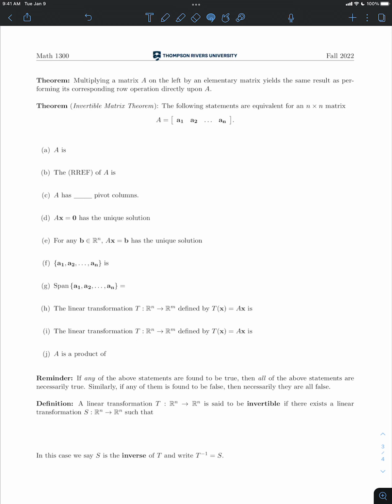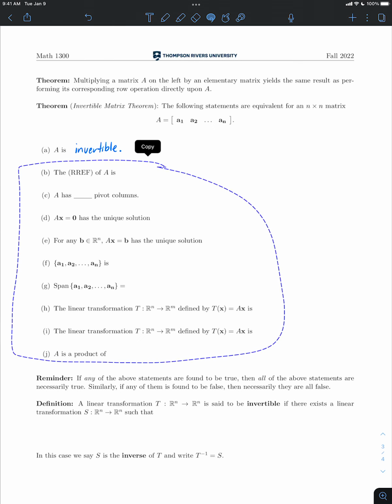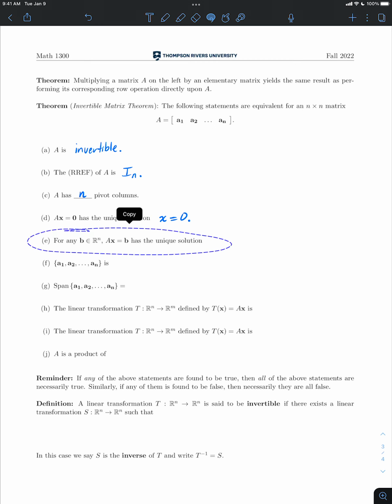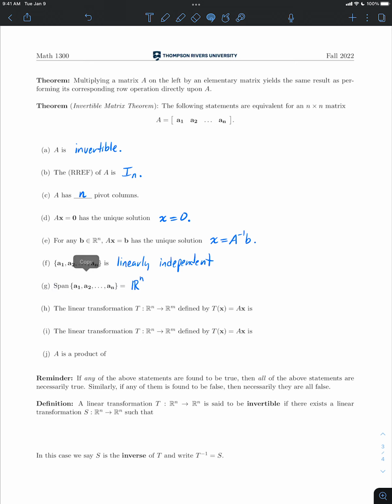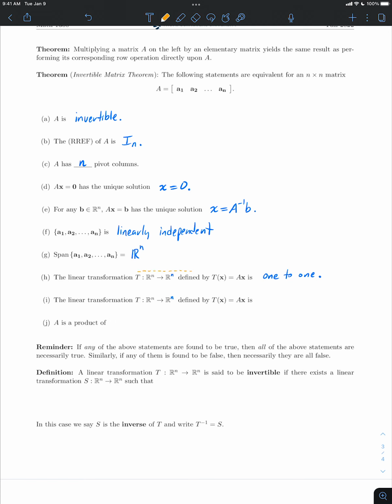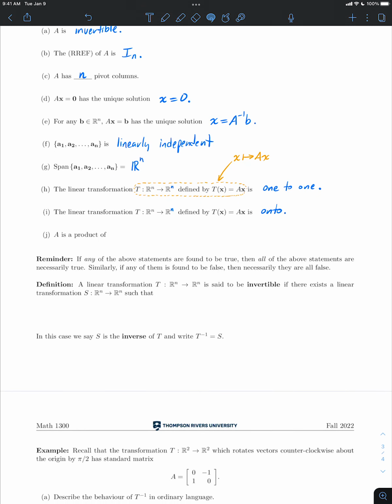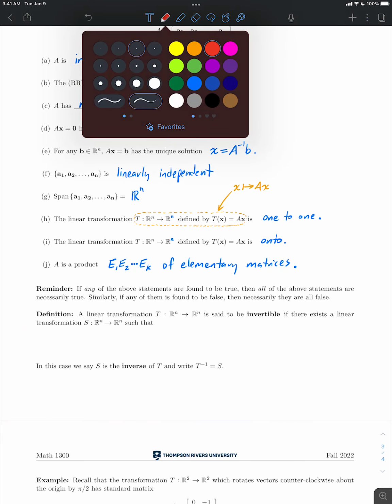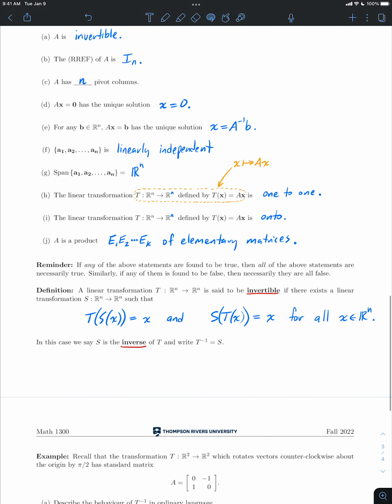2.3 - Characterization of Invertible Matrices (part 3)